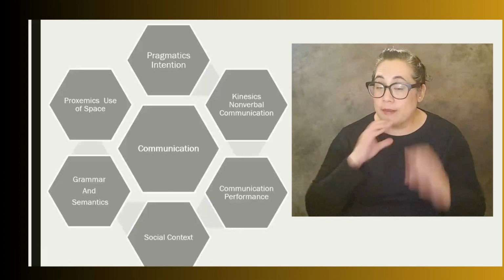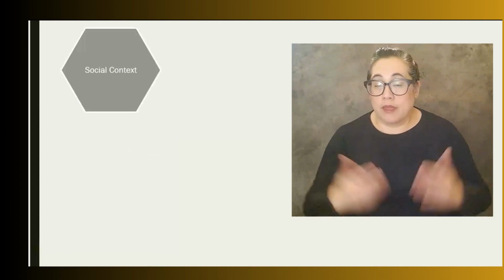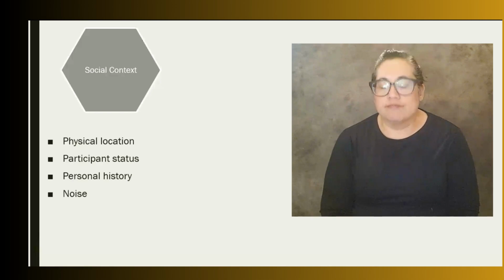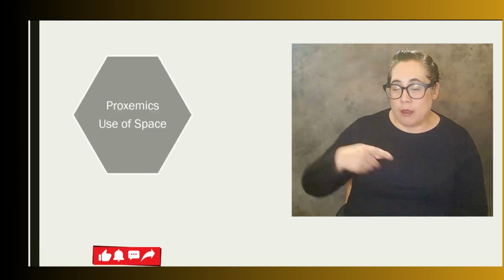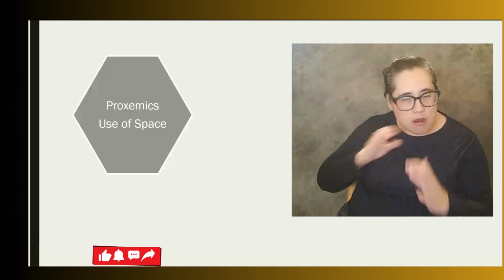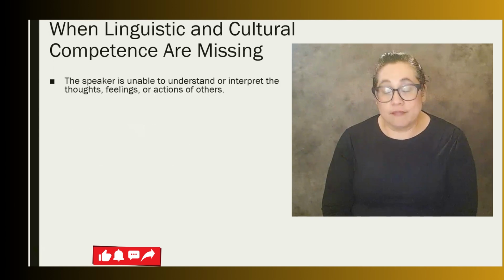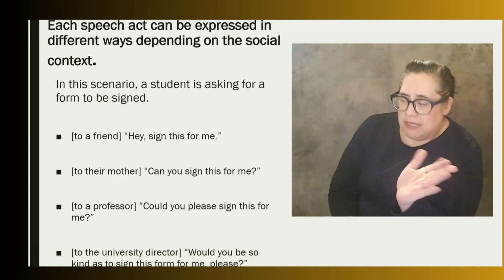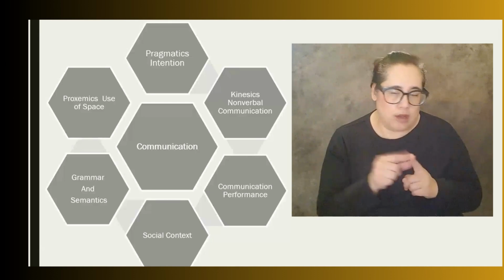Pragmatics in Communication | Essential for Interpreters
Pragmatics is the study of meaning, intention, context, and how communication is understood beyond words alone.

In this lesson, we explore:

* pragmatics in communication,
* speech and sign acts,
* social context,
* kinesics,
* proxemics,
* semantics,

This video is designed for:

* ASL interpreters,
* spoken language interpreters,
* interpreting students,
* interpreter training programs,
* bilingual professionals,
* translation and linguistics students,
* and anyone interested in communication and meaning.

Topics include:
✔ Communication and intention
✔ Context and interpretation
✔ Cultural and linguistic competence
✔ Pragmatics vs. semantics
✔ Nonverbal communication
✔ Speech/sign acts
✔ Meaning beyond words
✔ Interpretation decision-making

Whether you work in signed language interpreting, spoken language interpreting, VRI, education, healthcare, or community interpreting, understanding pragmatics is essential for effective communication.